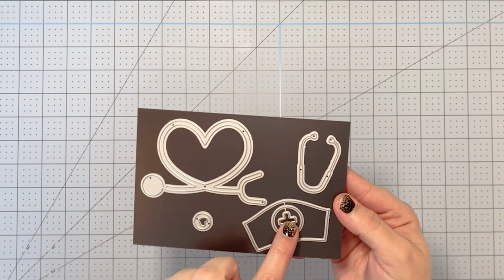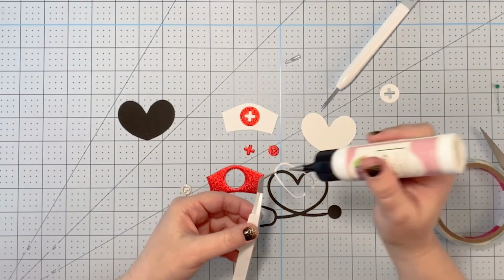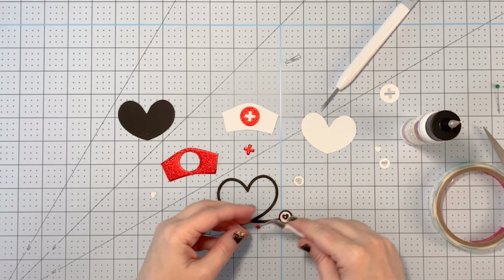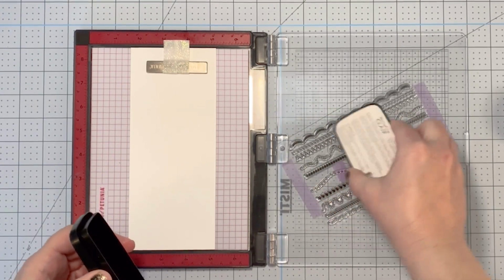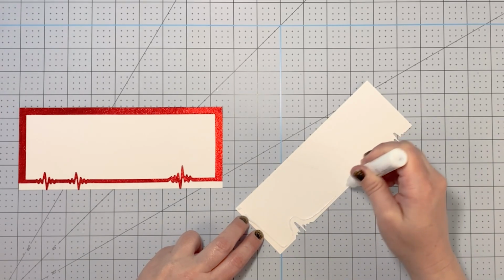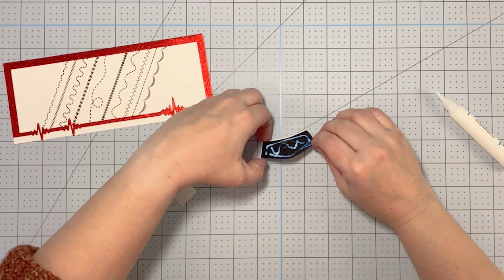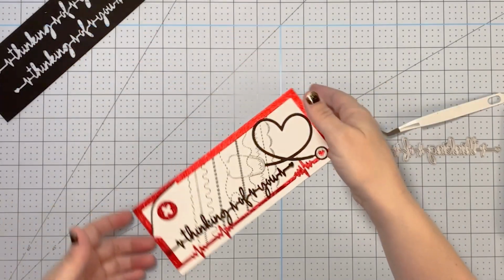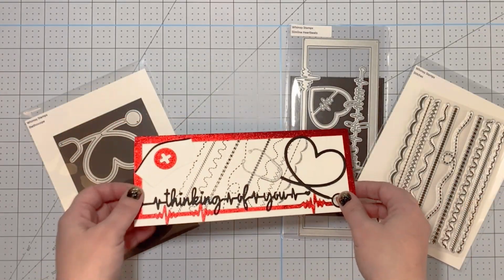Die Cutting Tips and Tricks + Make Your Own Patterned Paper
I decided to take a break from getting inky and instead make a card that focuses on die cutting!  Along the way I am sharing lots of die cutting tips and tricks. Also, I could not resist creating my own patterned paper background.  Supplies are listed below. Happy crafting!

I received the Whimsy Stamps products in this video at no cost. I will ONLY show you products from companies that I believe in and purchase from personally. Thank you for supporting me so that I can continue to bring you lots of fun crafting content!

• Art Glitter Glue Designer Dries Clear Adhesive 2 oz
[ Amazon US ]

• Crafter's Essentials PURPLE Easy See Removable Art Tape 33980 at Simon

• Rainbow - Glitter Paper Pad - Slimline - 3.5 x 8.5 - 40...

• Mixed Metals - Glitter Paper Pad - Slimline - 3.5 x 8.5